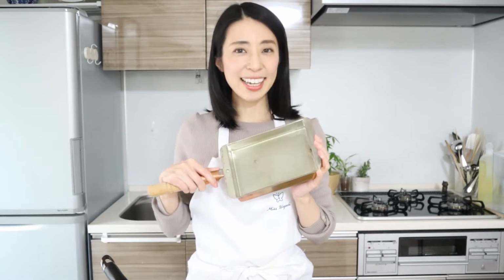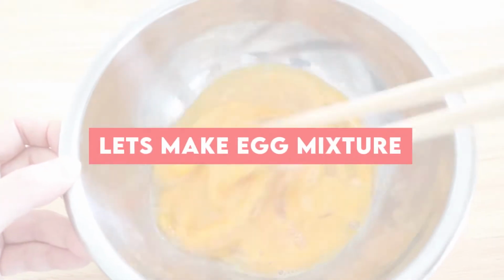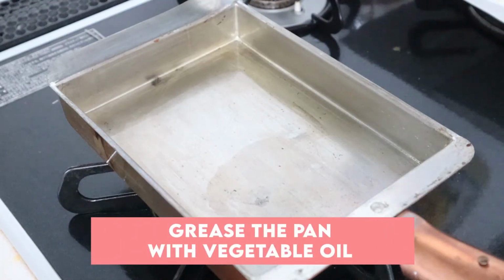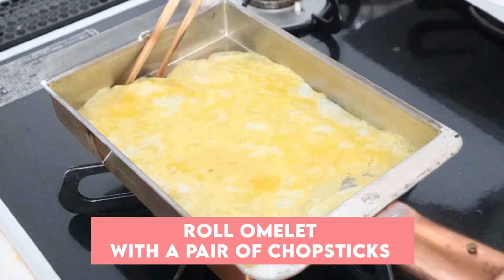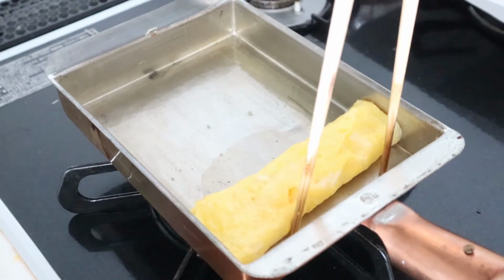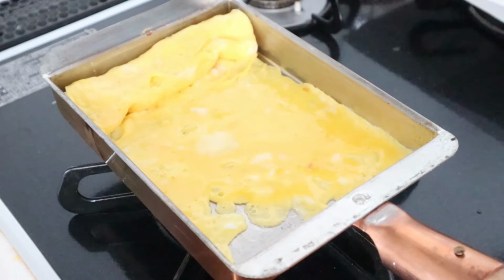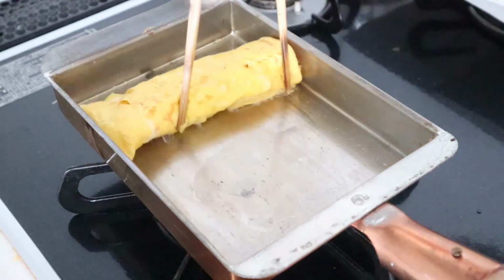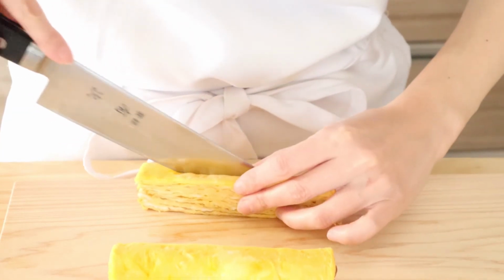Egg Omelet used as the filling for Sushi Rolls (Tamagoyaki recipe) /Egg in sushi rolls /太巻き・恵方巻 卵焼き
On every Saturday,  I share authentic Japanese home cooking and stories behind the foods from Tokyo! このチャンネルでは日本の家庭料理や日本料理にまつわる話を英語でお伝えしています。毎週土曜日配信♪

🐟Ingredients for Egg Omelet (Making 8 strips) :
- 3 eggs
- 1and 1/2 tbsp sugar, 1/tbsp mirin, 1/2 tsp soy sauce, a pinch of salt
- vegetable oil

🍣My Online Sushi making class available now:
Inside-out sushi rolls making class, good for family and groups.

Tools-
Japanese egg omelet pan / Tamagoyaki pan

Makisu (sushi mat)

Nishiki rice (suitable for sushi)

(Ref)